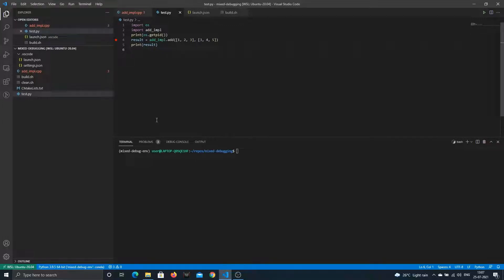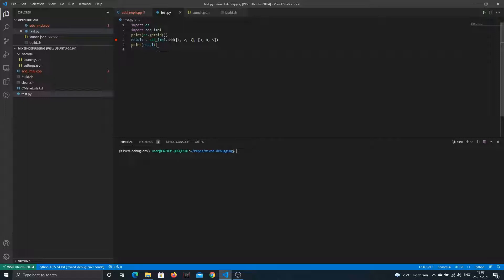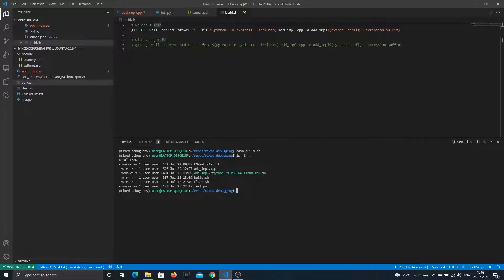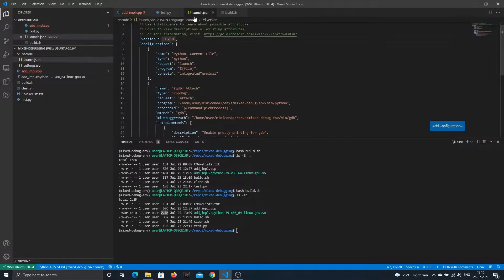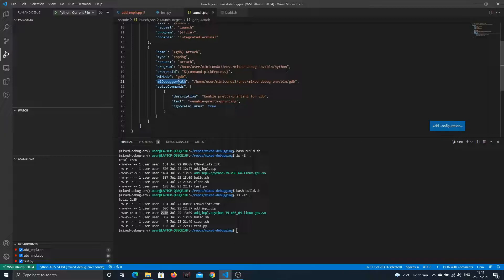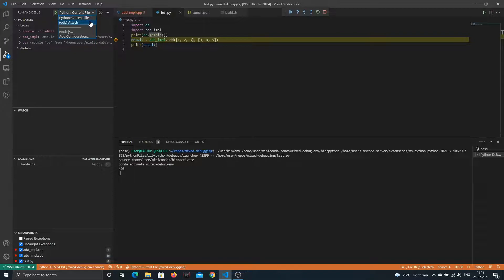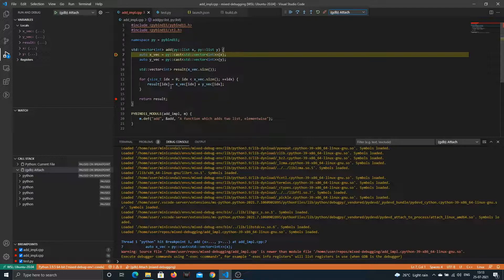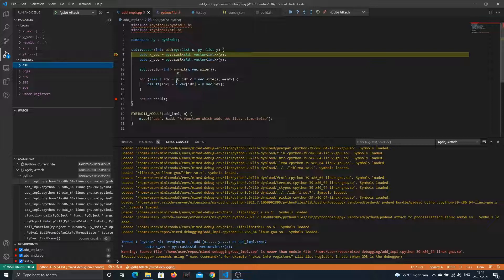Mixed Language Debugging (Python and C++)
Debugging a C++ library which has Python bindings.

Steps:
1. Launch Python and add a breakpoint.
2. Attach gdb to the Python process in question.